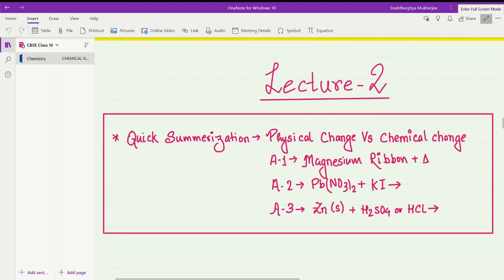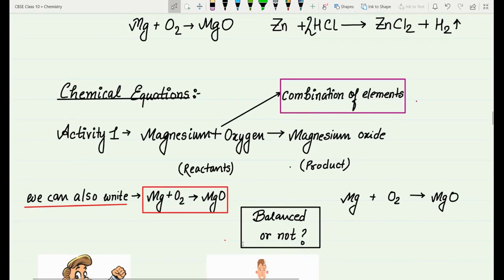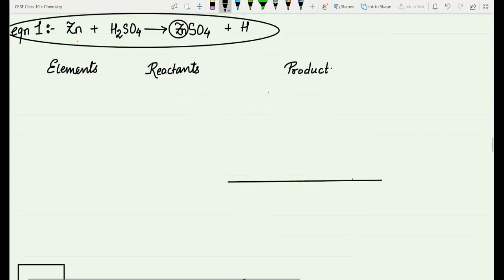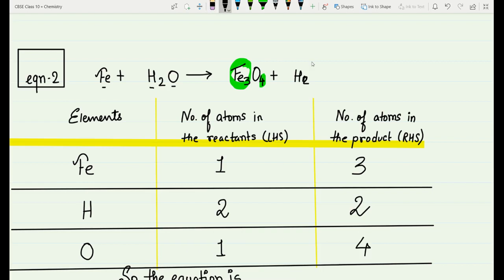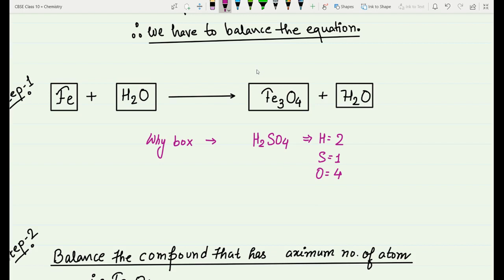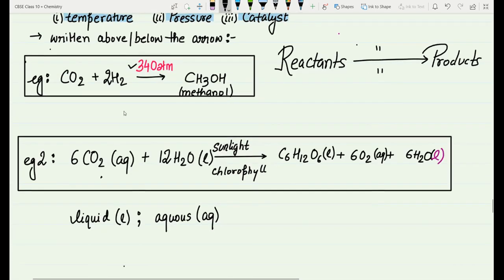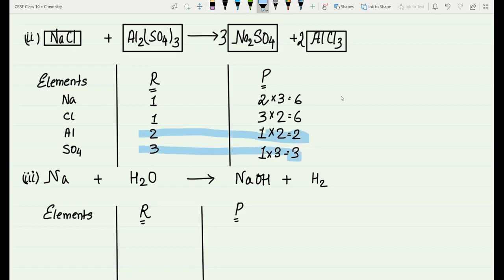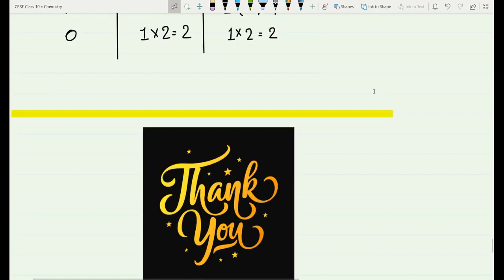CLASS 10 SCIENCE | LECTURE 2 | CHEMICAL REACTION & EQUATIONS | BALANCING | NCERT chap 1 | CHEMISTRY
CLASS 10 SCIENCE | CHEMICAL REACTION & EQUATIONS | BALANCING | CHAPTER 1 | NCERT | CHEMISTRY
Title: Balancing Chemical Reactions | Chemistry Lecture Series
Description Welcome to the second lecture of the chemistry portion of the CBSC Class 10 curriculum. In this lecture, we will focus on balancing chemical reactions. Before we begin, let's have a quick revision of what we covered in the previous session, including the differences between physical and chemical changes. We will explore examples of chemical changes and the transformation of substances. Additionally, we will discuss the concept of reactants and products, as well as the importance of balancing reactions. By the end of this lecture, you will have a clear understanding of how to balance chemical reactions and its significance in the field of chemistry. Join us and enhance your knowledge in this fundamental topic!